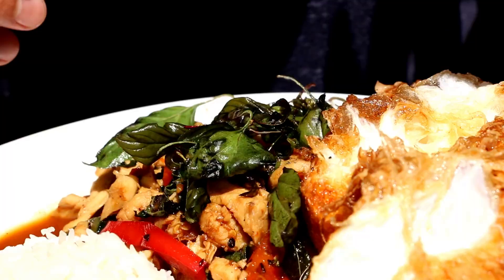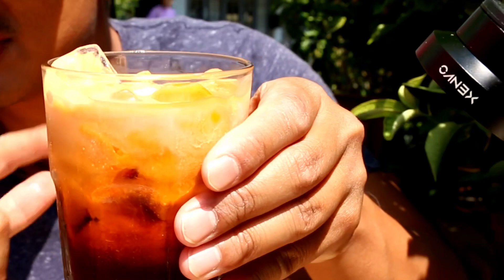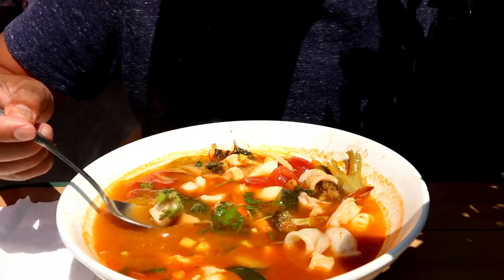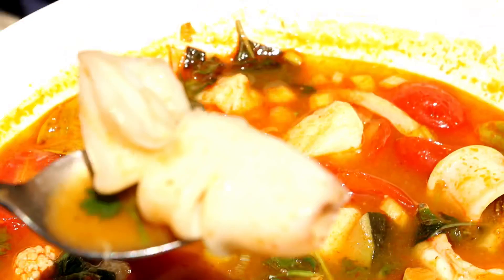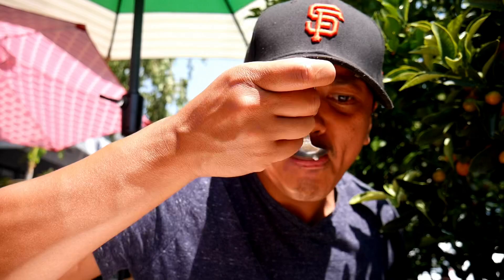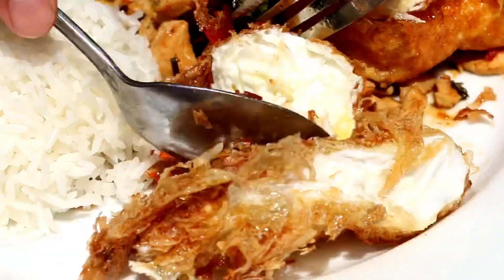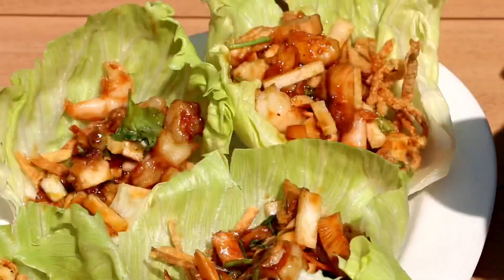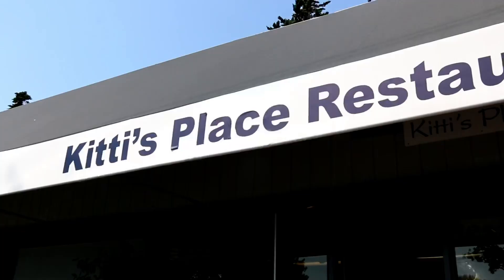Best Thai Food in this County (Where to eat in Sausalito 2)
As defined an apex predator, also known as an alpha predator or top predator, is a predator residing at the top of a food chain upon which no other creatures prey. I’d like to eatlikeanapex. Nom

Best Thai Food in this County (Where to eat in Sausalito 2). This is part 2 of 2 of the Where to eat in Sausalito series. In this video we wrap up with 1 amazing drink called Thai ice tea and 2 tremendously delicious spicy dishes, the number 1 rated best soup bowl in Marin County Tom Yum soup and Ga Prow Kai Dow a basil chicken dish. Everything we’ve had in this vlog has been so next level delicious. In my opinion this truly is the best Thai food in this County. I hope you enjoy the video. I’m open to any feedback, compliments or whatever you’d like to say. Thanks for taking the time to watch!

-CHRISTIANL

Main Camera
2nd Camera
iphone Camera lens
External Mic
2nd Tripod Stand
Camera Backpack

♥ Help support our food inspired travel video creation continue by becoming a Patron

eatlikeanapex Equipment/Gear I use + Lifestyle (Storefront) ___________________________________________________________"FIRST" SF 🌉 Bay Area Street Food Guide 📖 in circulation here 🔥 | Get YOUR copy today!